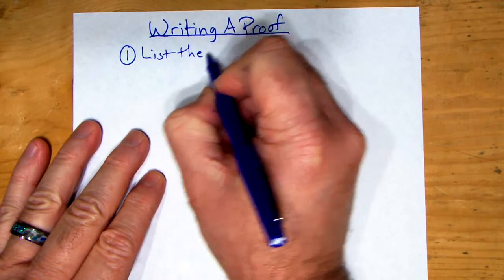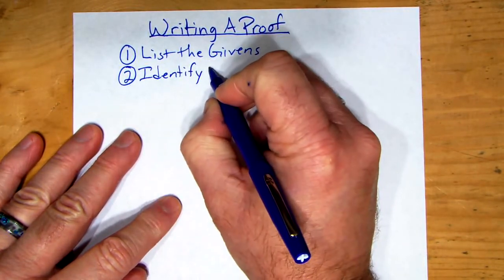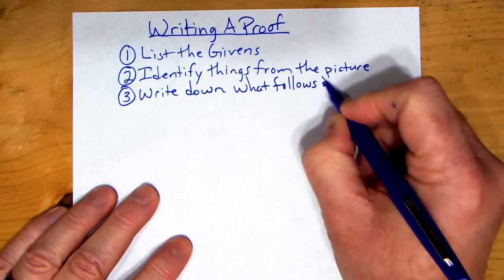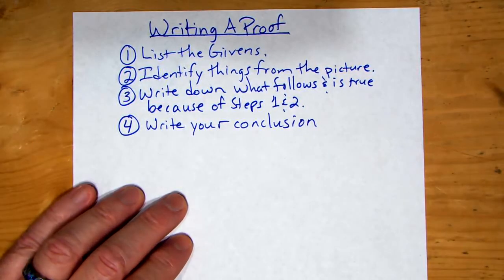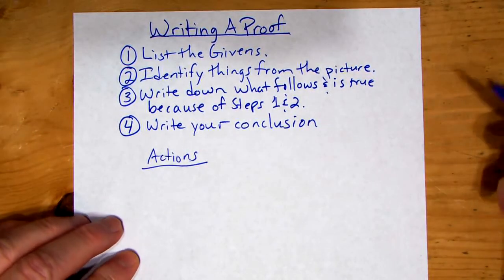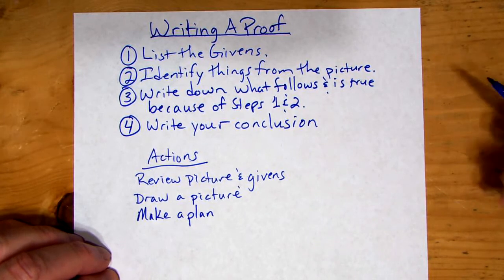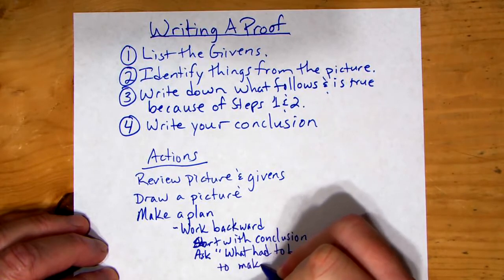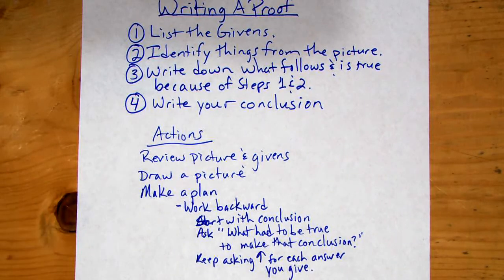Writing a Proof intro